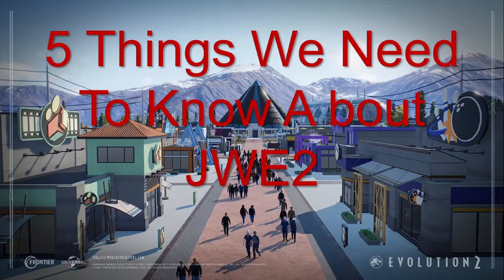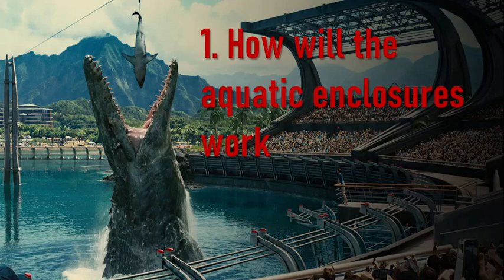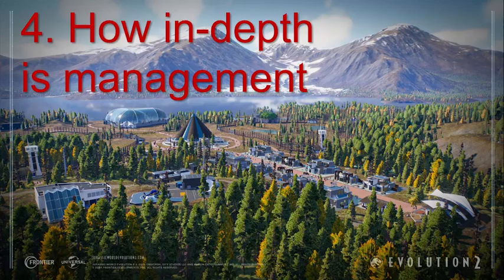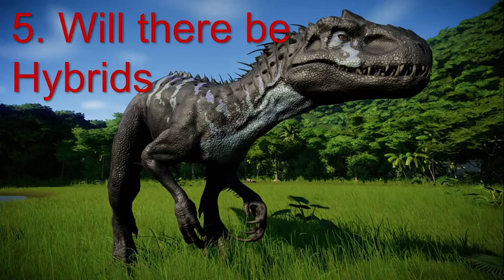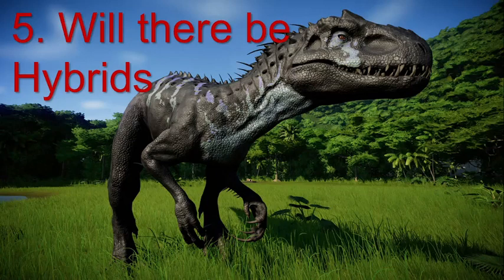5 Things We NEED To Know About Jurassic World Evolution 2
Today I'm going over five things that we want to know more about in JWE2.